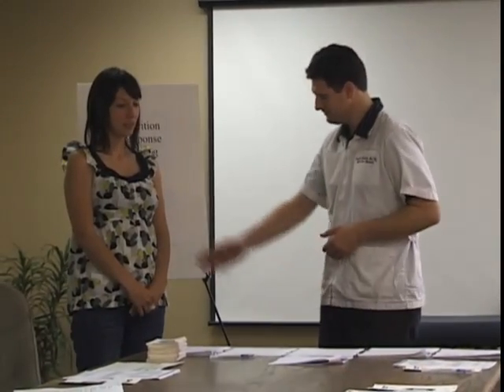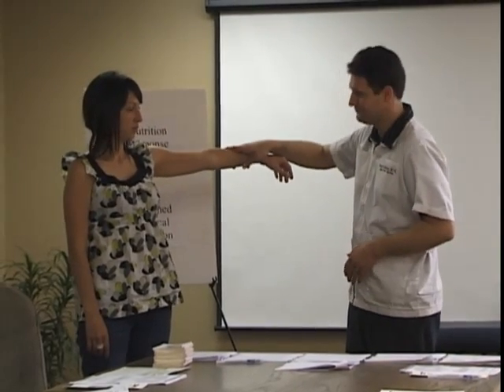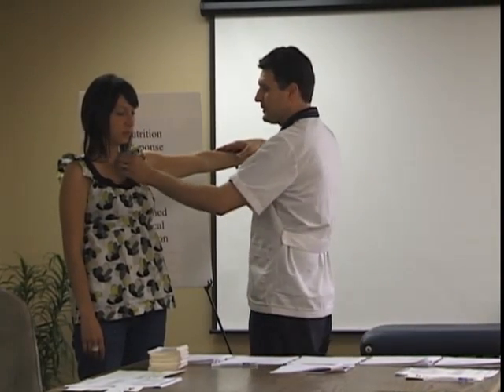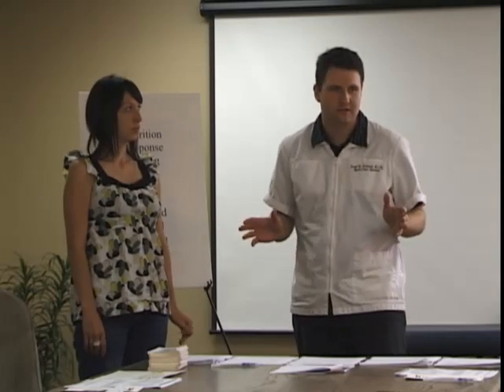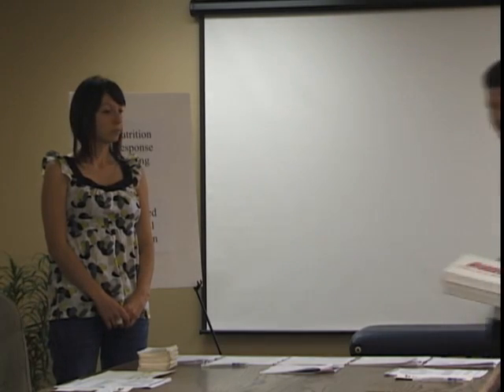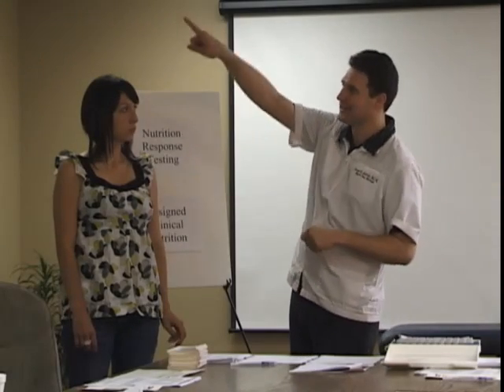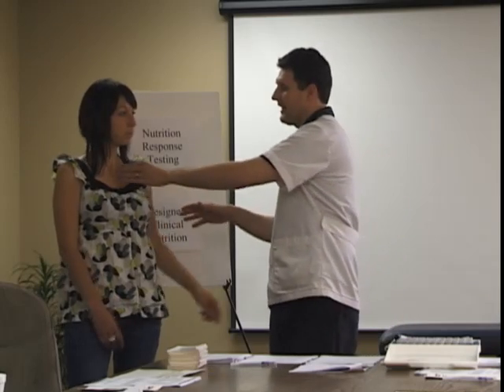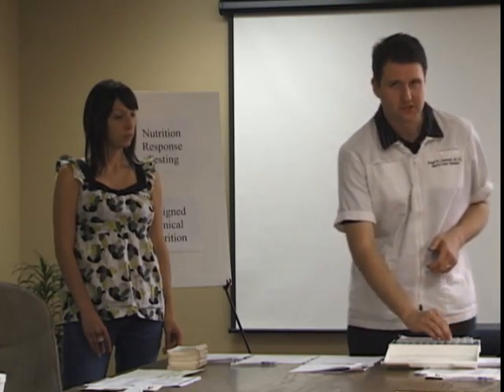Nutrition Response Testing Austin Nutrition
Better Body Clinical Nutrition of Austin presents Nutrition Response Testing.  This is an body analysis tool that helps design costom nutrition plans.